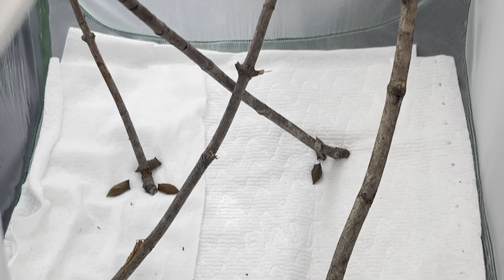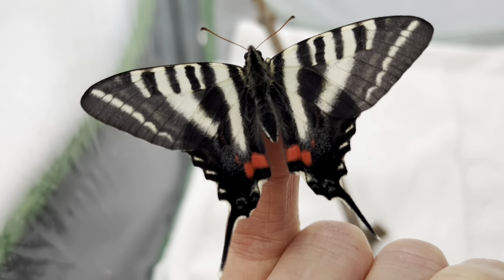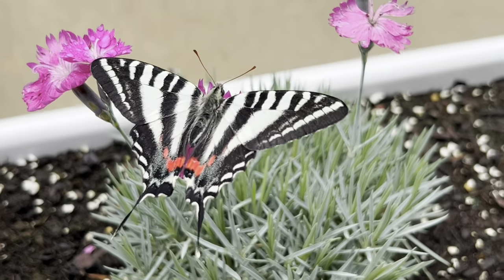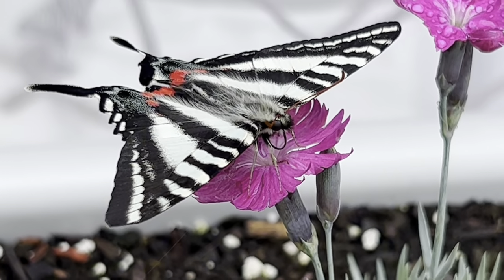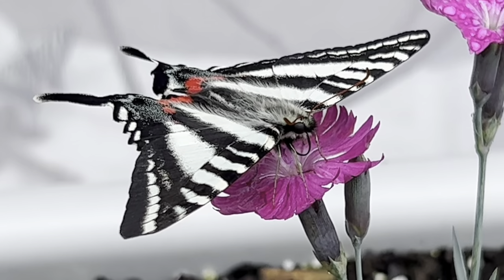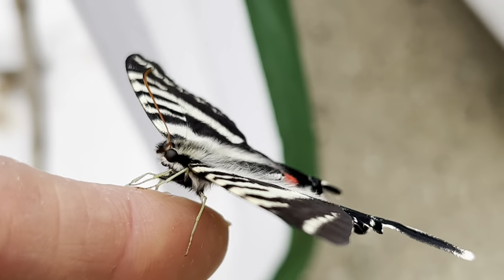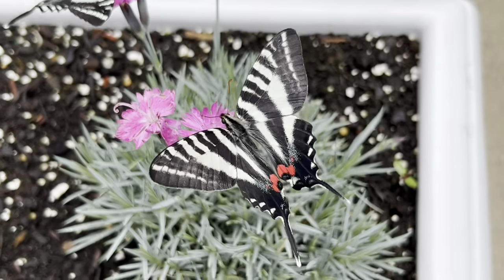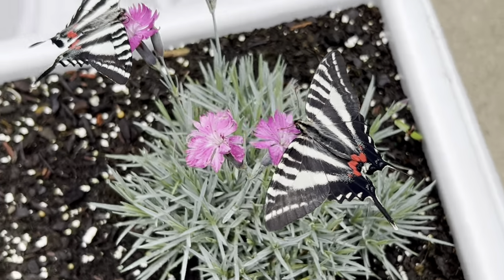The Zebra Swallowtail Butterfly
The moment we have been waiting for! My overwintered chrysalis' of the Zebra Swallowtails are finally emerging, and they are nothing short of spectacular